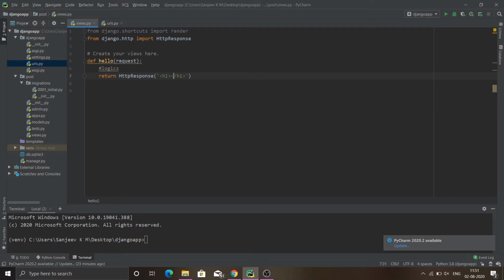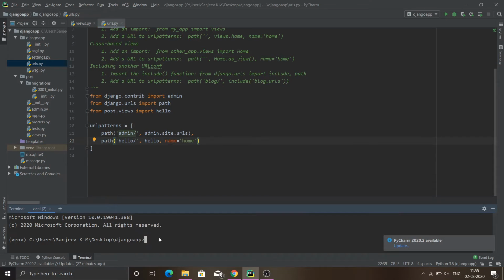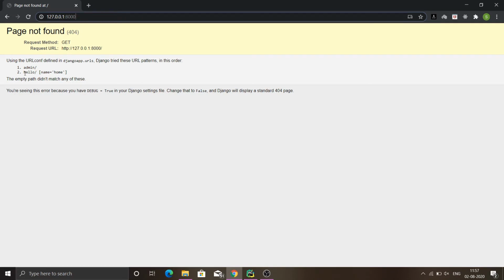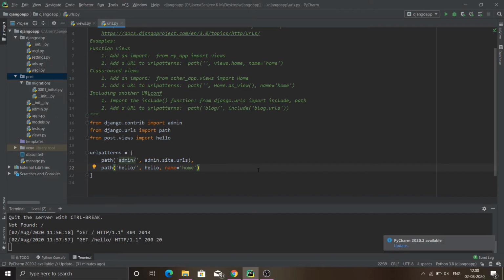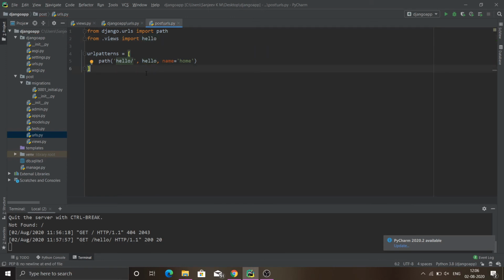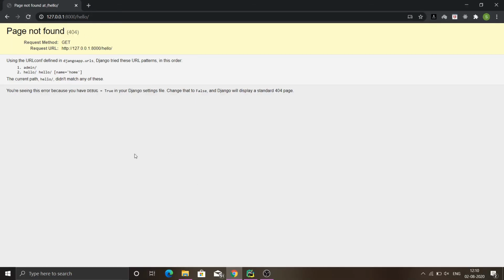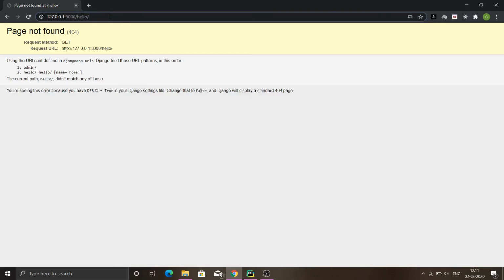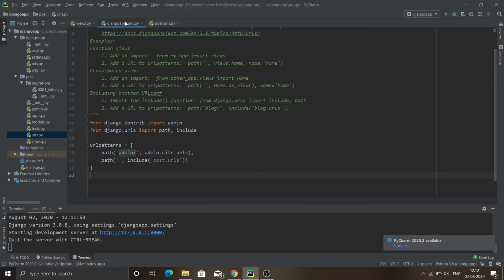Django tutorials for beginners | #6 Dealing with views and urls file |web dev with python| ammo code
In this Django tutorial, we will dive into a deeper understanding of our views.py file and urls.py file in our Django app and let's check how to create our front-end pages.

Django is a high-level Python web framework that enables rapid development of secure and maintainable websites. Built by experienced developers, Django takes care of much of the hassle of web development, so you can focus on writing your app without needing to reinvent the wheel. It is free and open-source, has a thriving and active community, great documentation, and many options for free and paid-for support.